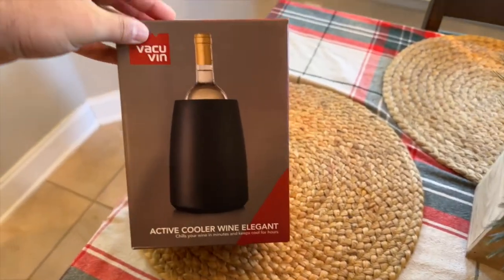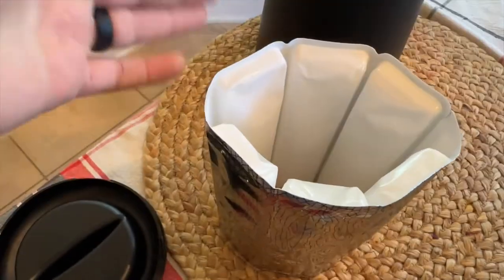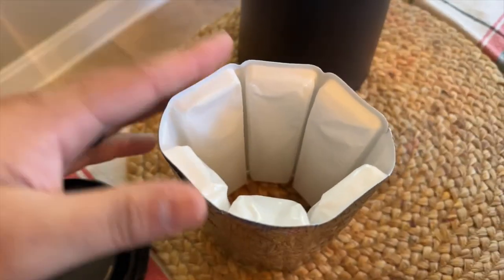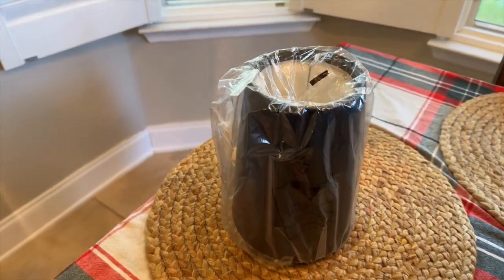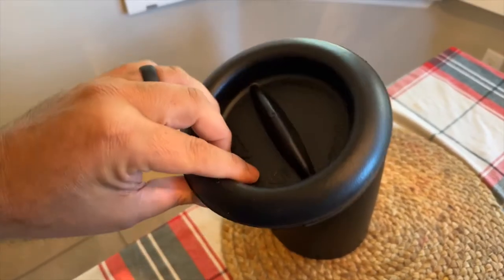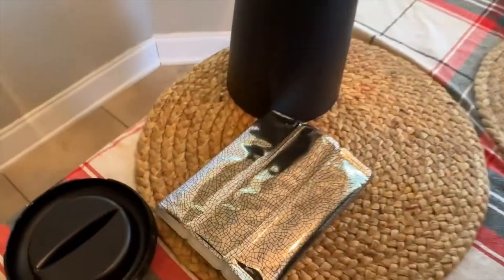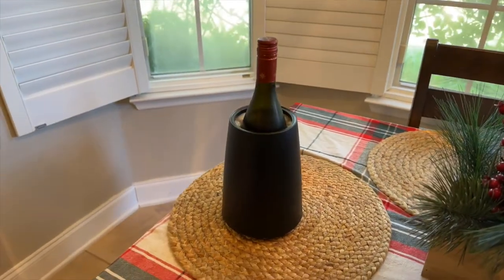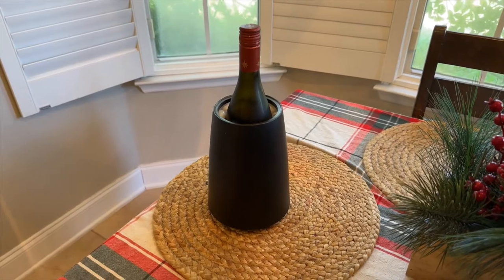Vacu Vin Rapid Ice Elegant Wine Cooler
In this video, I am taking a quick look at the Vacu Vin Rapid Ice Elegant Wine Cooler.

4K HDMI Video Capture Card